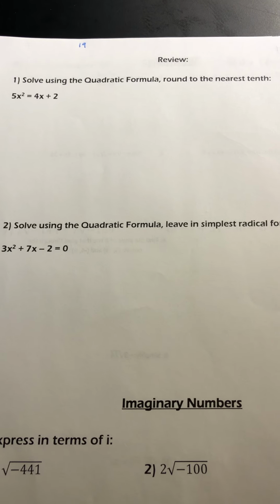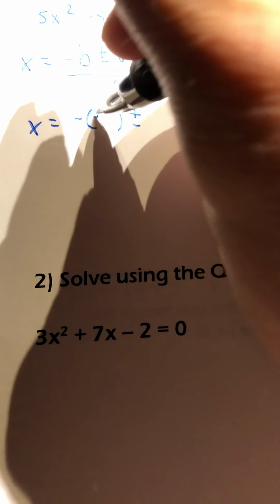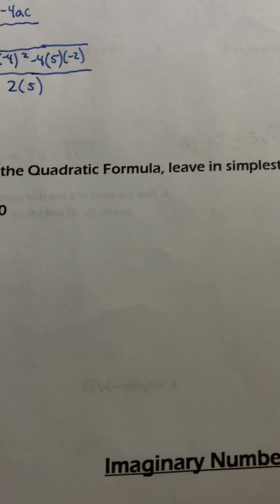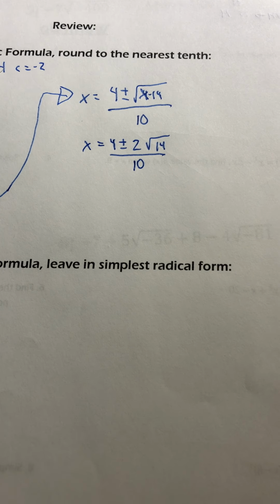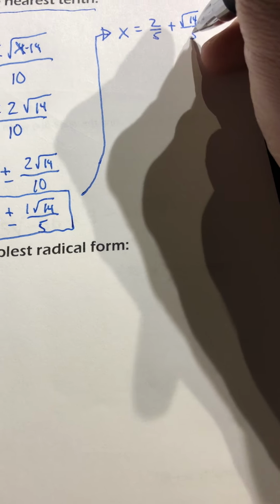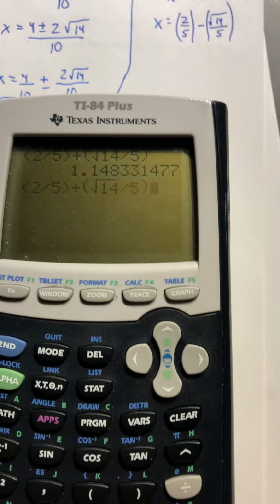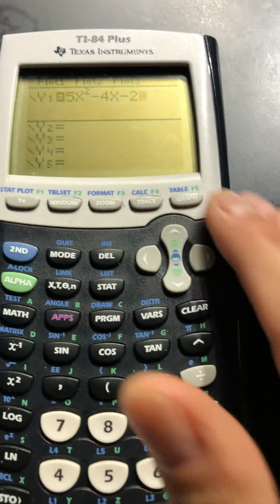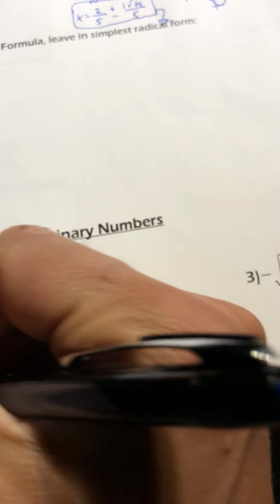Day 19 Integrated Algebra Review